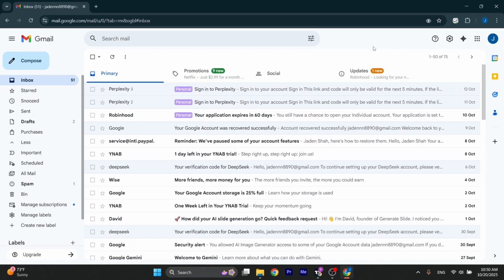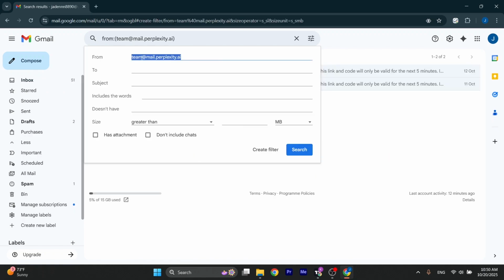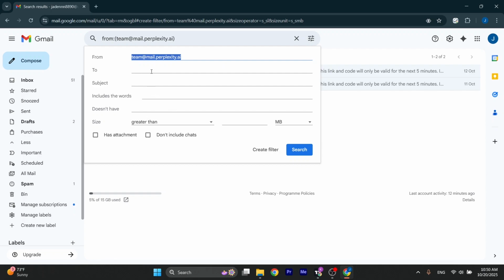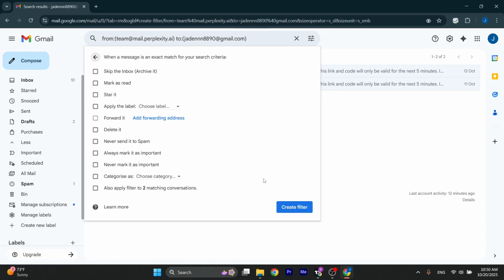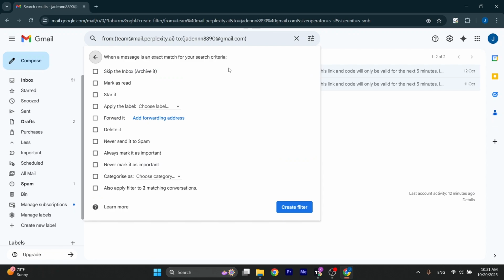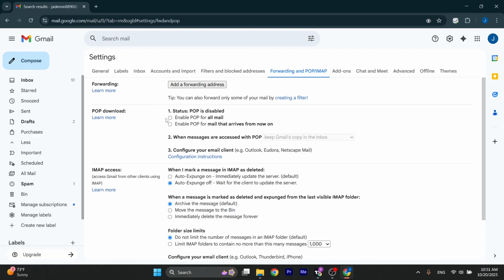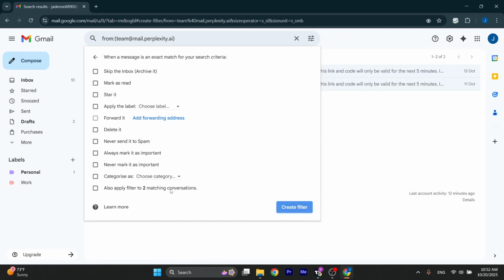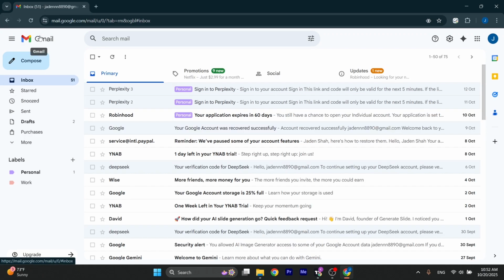How To Use Gmail Filters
In this video, I’ll show you how to use Gmail filters to automatically manage your inbox. Gmail filters are a powerful tool that can sort, label, archive, delete, or even forward emails for you. By setting up filters, you can save time and keep your inbox organized without having to manually sort every message.

To create a filter, start by selecting an email from your inbox and click on the three-dot menu at the top. Choose Filter messages like this to automatically fill in the sender or subject. If you want to create a filter from scratch, you can manually fill in details such as sender, recipient, subject, keywords, size, attachments, and more.

Once you’ve entered your filter conditions, click on Create filter. Gmail offers a variety of actions for filters, including skipping the inbox, applying labels, marking as read, deleting, and forwarding emails. This means emails that match your criteria will automatically be handled the way you want without any extra effort.

Filters are especially useful if you receive a lot of emails from specific senders, newsletters, or notifications. They help you stay organized, avoid clutter, and make sure important emails are never missed. You can even forward certain emails automatically to another account.

Setting up Gmail filters is simple, effective, and a great way to automate your inbox.